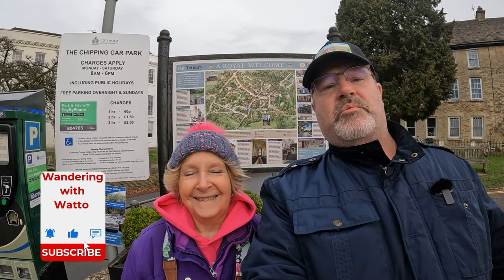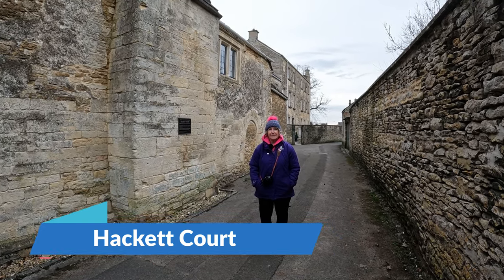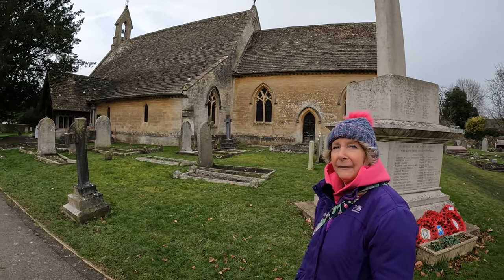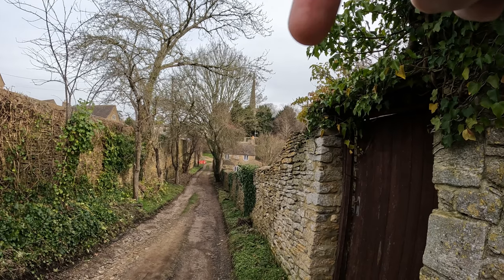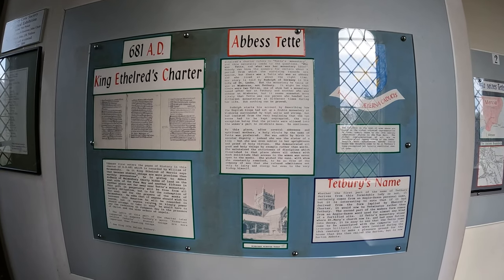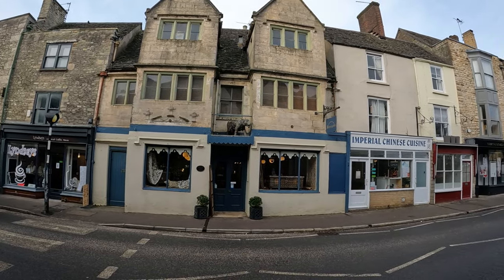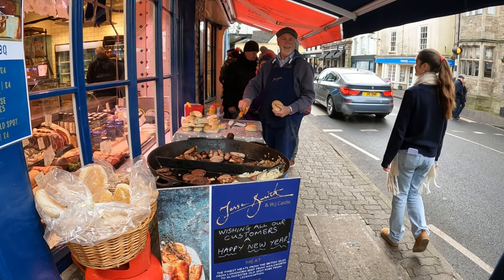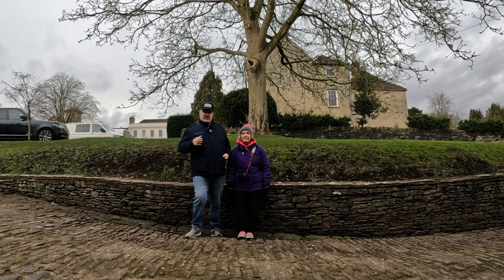Exploring Tetbury: Discover the History & Heritage of a Cotswold Town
Join us as we Explore Tetbury & discover its History & Heritage, here in the Cotswolds.
Discover the charming streets and historic landmarks.
From medieval Churches to modern day boutique shops.
Tetbury's rich history and fascinating heritage has something for everyone.
We walk a town trail taking in all the Cotswold charm, Tetbury has to offer.
A must visit for anyone exploring the Cotswolds.

And see photos taken on our trips over on Kim’s Channel.

Channel merch is available. 👕🧢👗